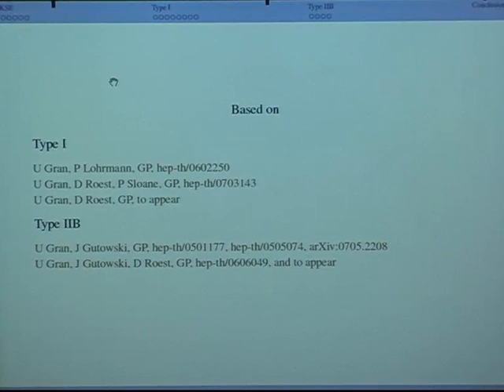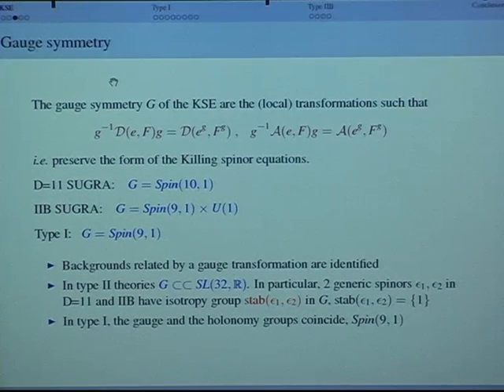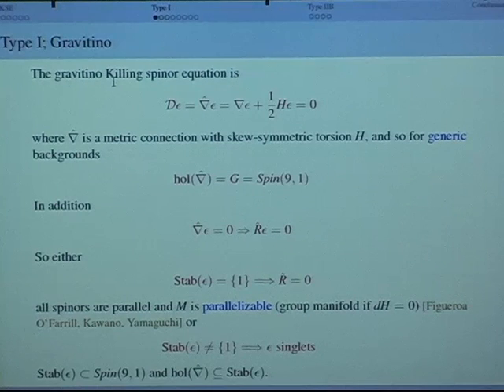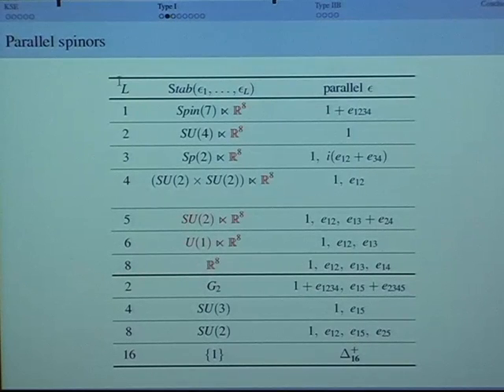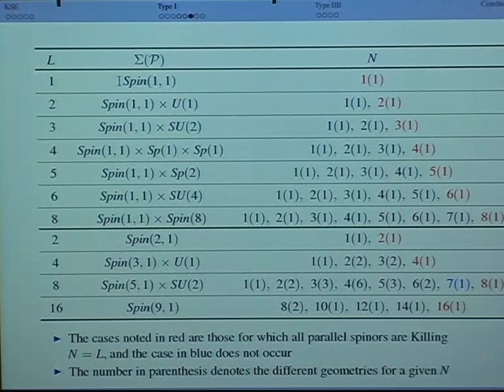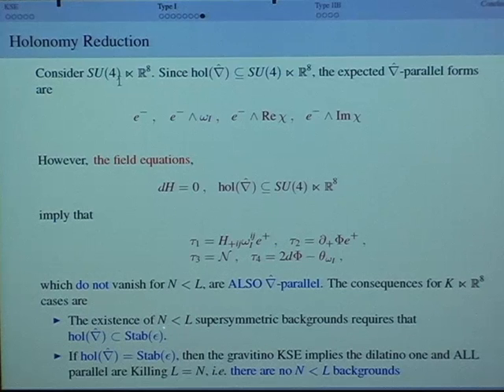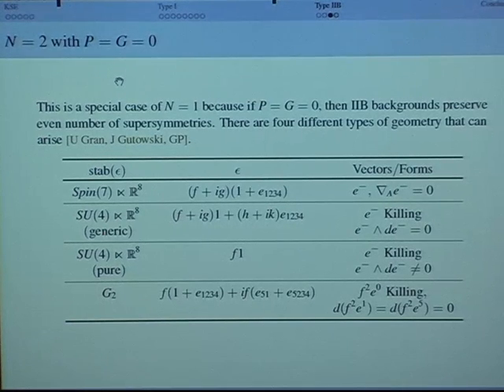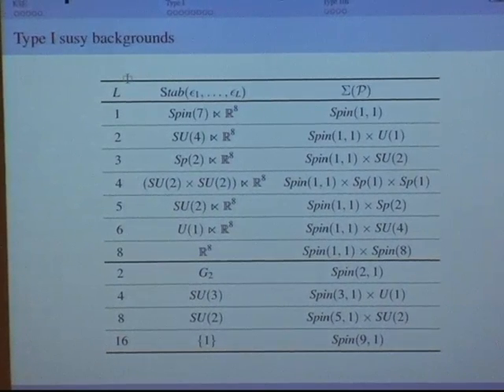George Papadopoulos - Type I and II supersymmetric backgrounds